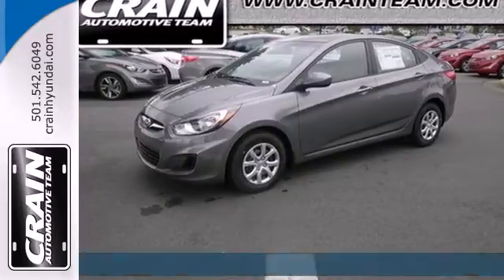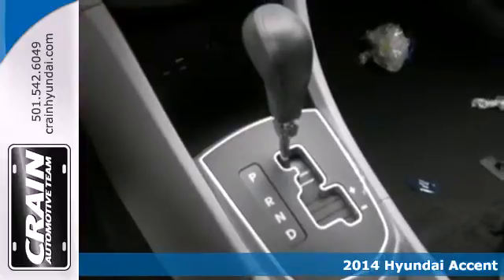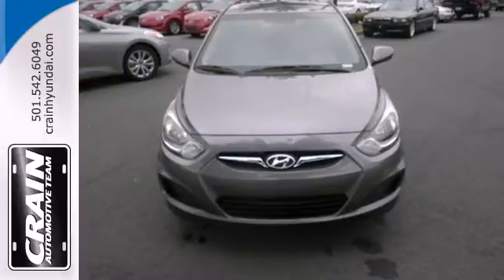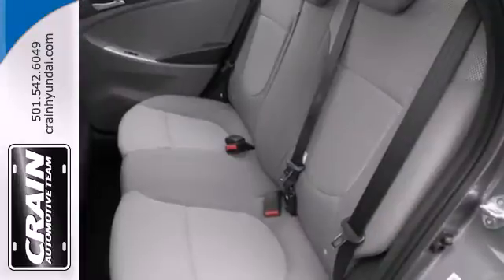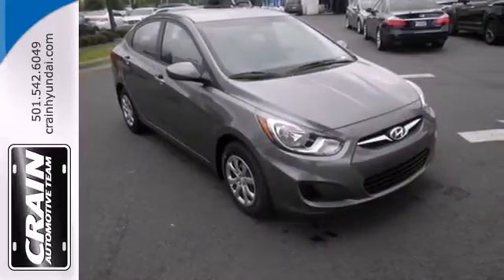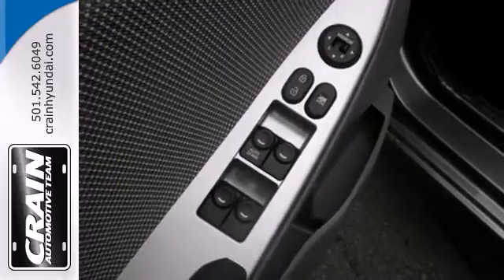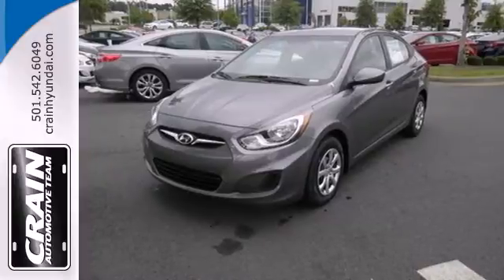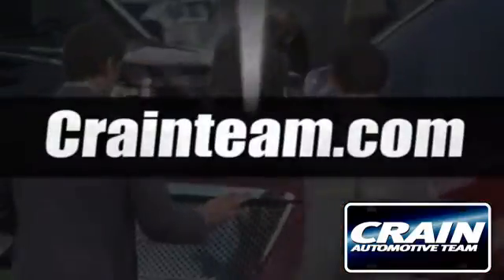2014 Hyundai Accent Little Rock AR Bryant, AR 4HS2288 SOLD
Year: 2014
Make: Hyundai
Model: Accent
Trim: GLS 4DR AUTO
Engine: 1.6L DOHC 16-Valve I-4 GDI Engine
Transmission: Automatic
Color: Triathlon Gray Metallic
Interior: Gray
Stock #: 4HS2288

Address:
11701 Colonel Glenn Rd